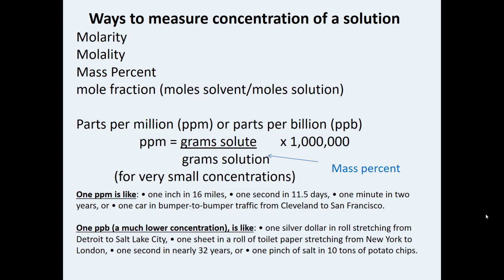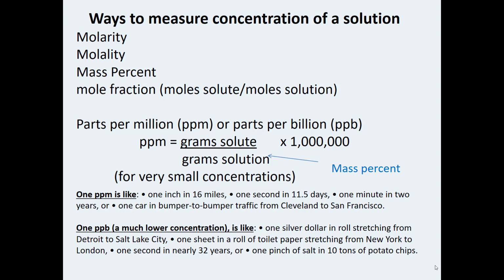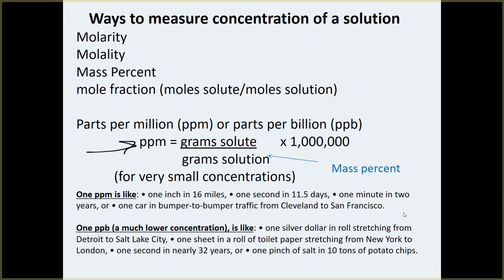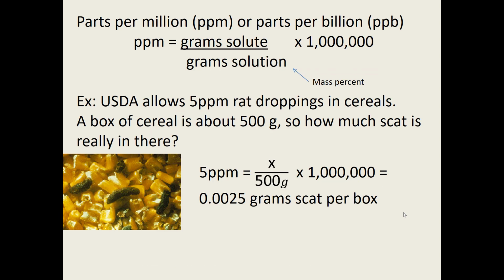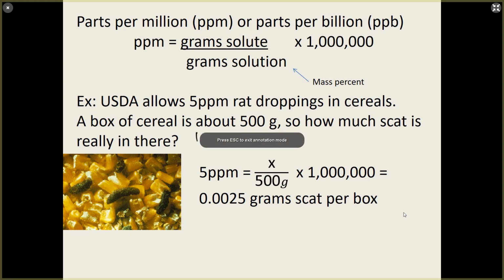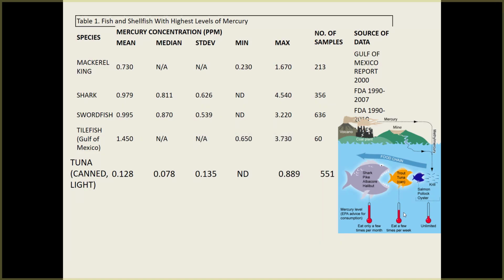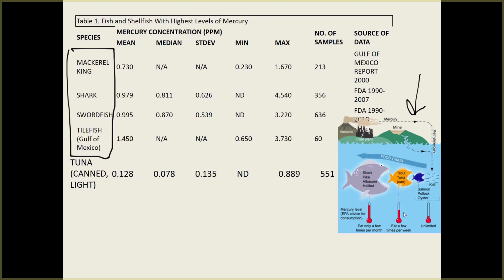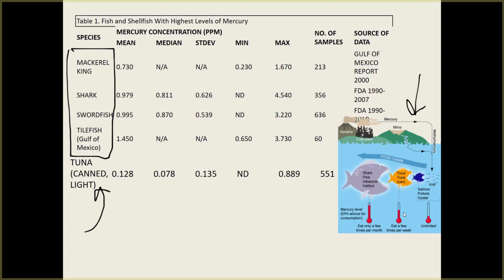11.8 ppm and ppb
Concentrations in parts per million and parts per billion